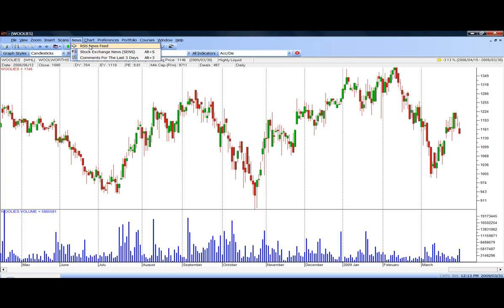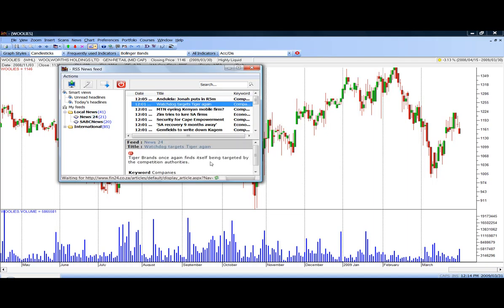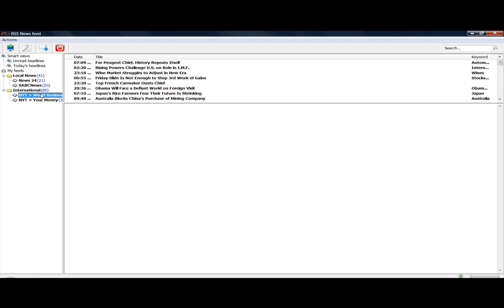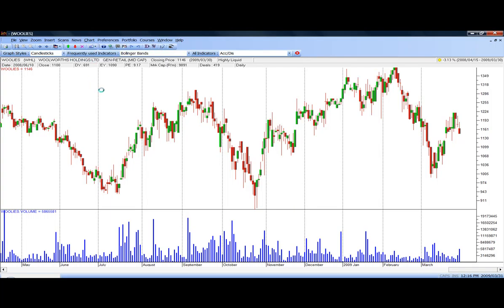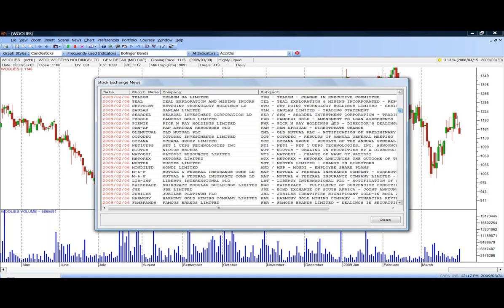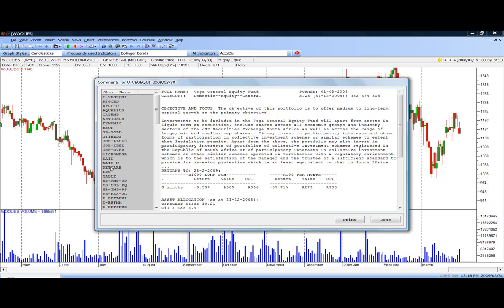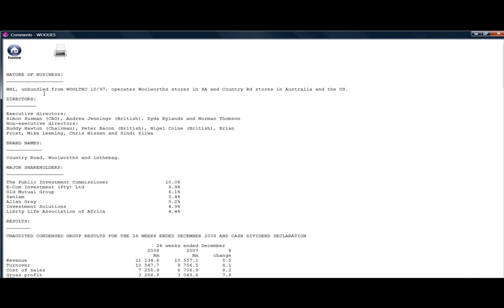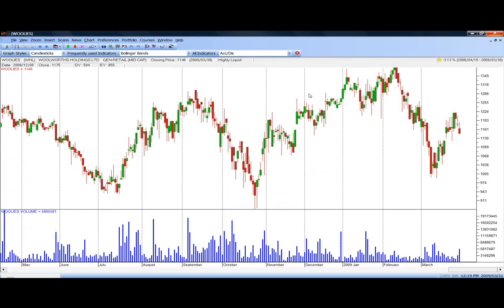18 News Items